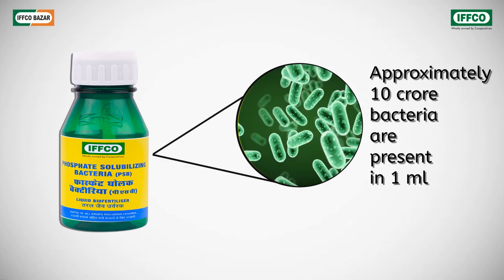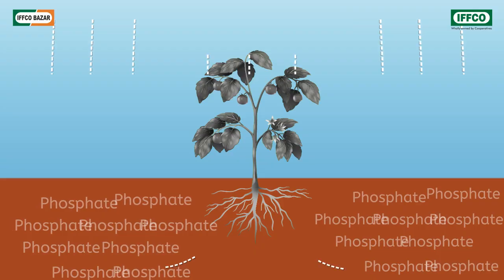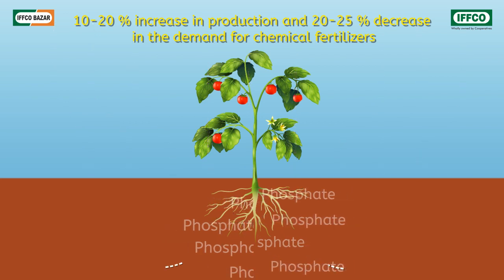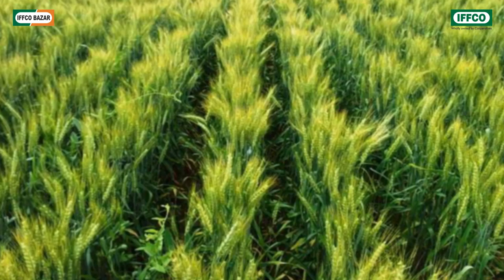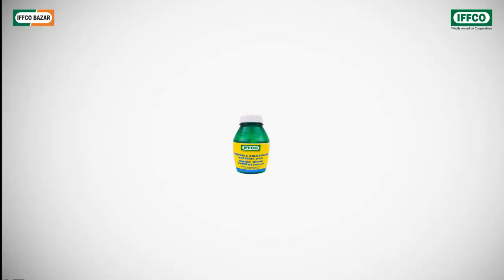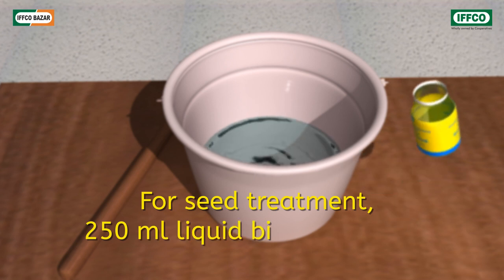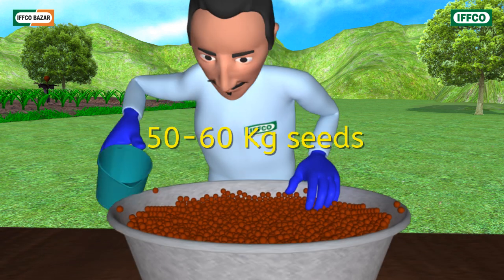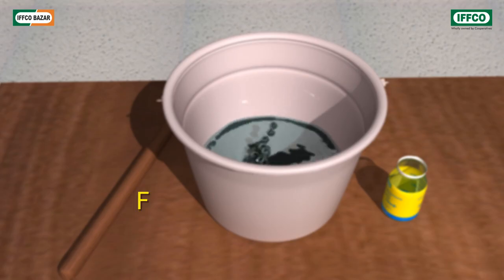Phosphate Solubilizing Bacteria (PSB) - English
Liquid Bio-Fertiliser
Useful in all Crops including Legumes